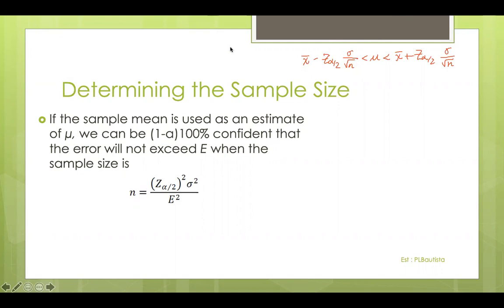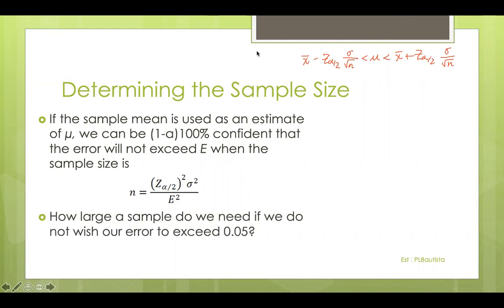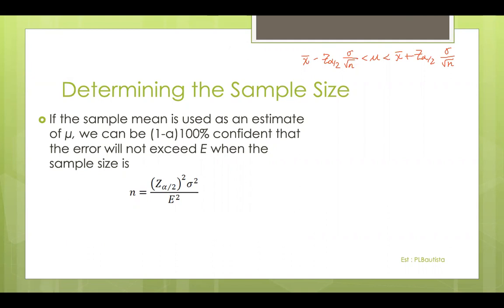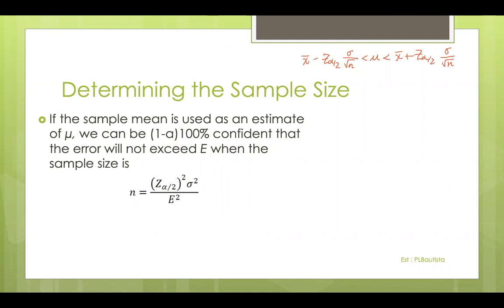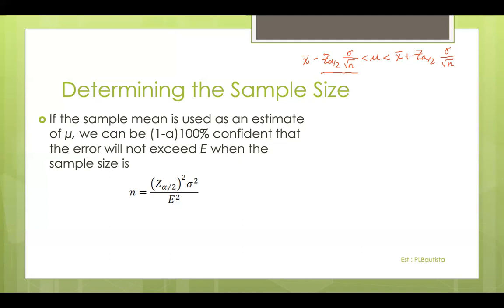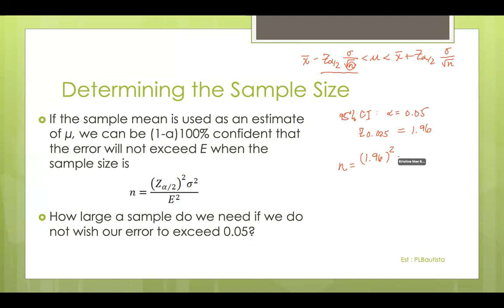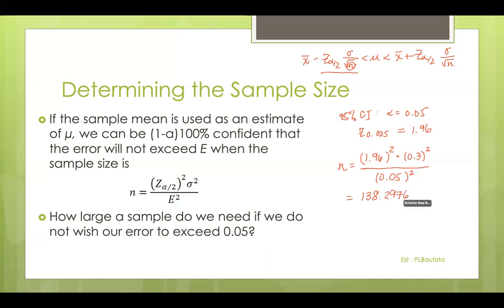PM Math Lessons: Determination of the Sample Size (for the Population Mean)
In this video, we discuss how we can reduce the margin of error in the estimation of the population mean.